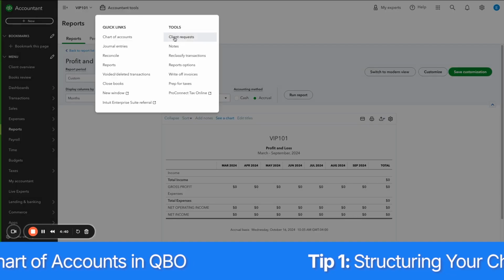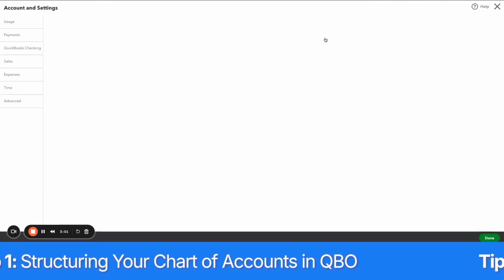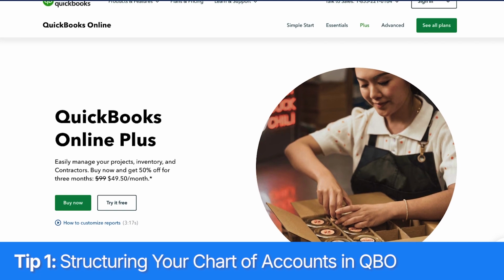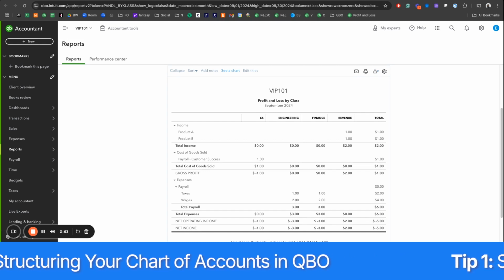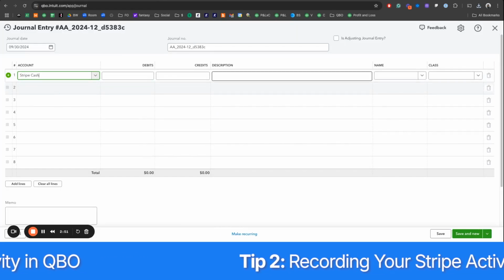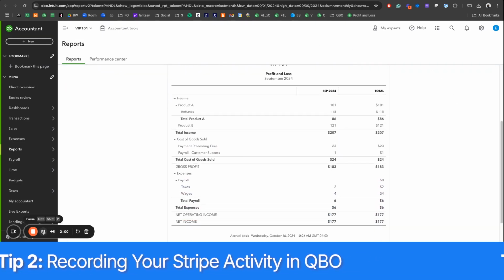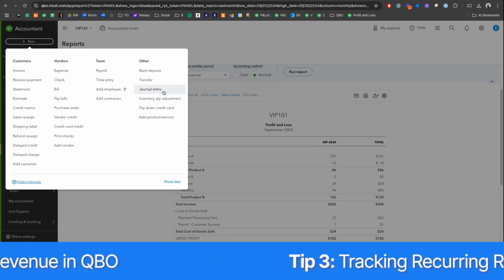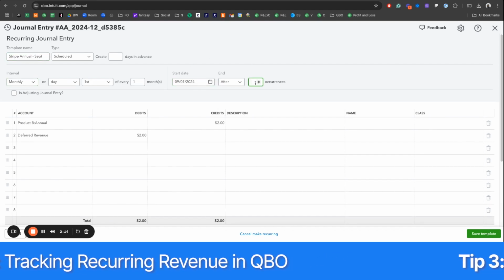3 Essential QuickBooks Online Tips for SaaS Companies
In this video, we cover 3 essential QuickBooks Online tips specifically for SaaS companies that will help streamline your accounting processes and get the most out of QBO! We cover:
- how to structure your Chart of Accounts for multiple SaaS products
- best practices for tracking Stripe payments in QBO
- setting up recurring revenue recognition for SaaS subscriptions

Learn more about how Accruer can automate deferred revenue, prepaid expenses, and fixed assets directly in QBO:

🔎 Timestamps:
0:00 - Intro
0:10 - 1: Structuring Your Chart of Accounts
1:59 - 2: Recording Stripe Activity
3:14 - 3: Recurring Revenue Recognition
4:40 - Automating Deferred Revenue, Prepaid Expenses, and Fixed Assets w/ Accruer